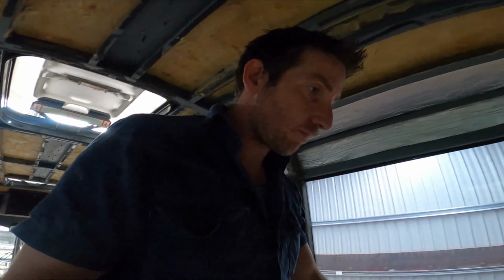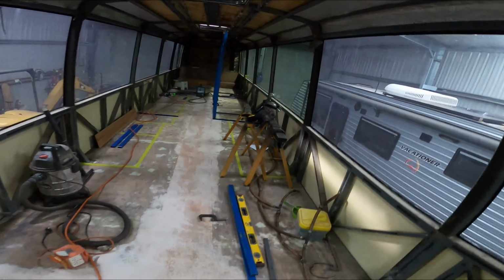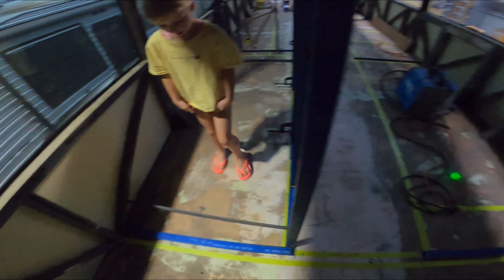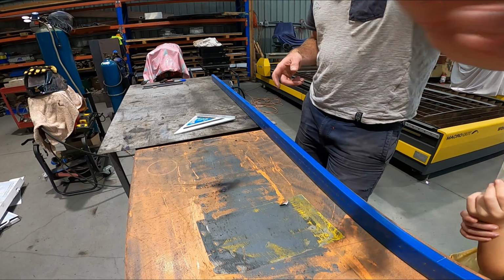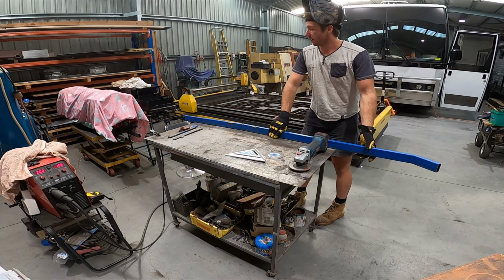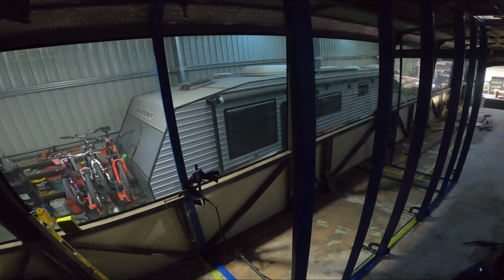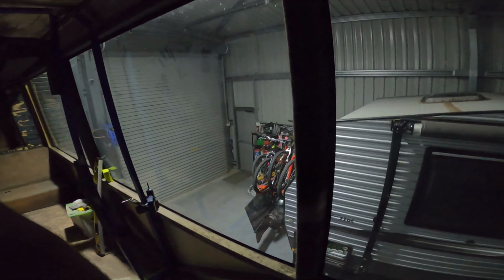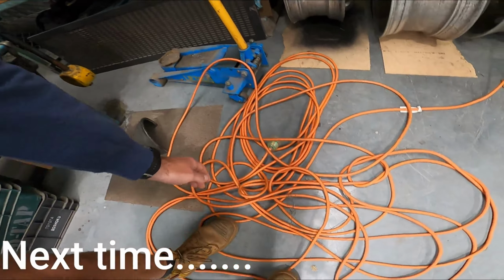Ep13 Building and Installing Steel Walls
FINALLY!!! we start throwing up some walls in our offgrid mobile home, a little bit in this so stick with it.

May suit those building caravans or off grid mobile homes.